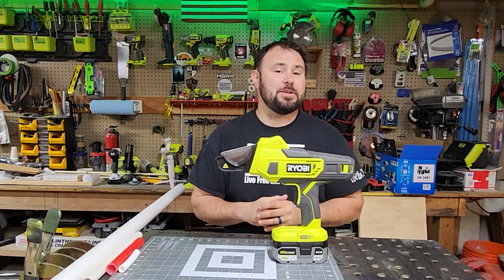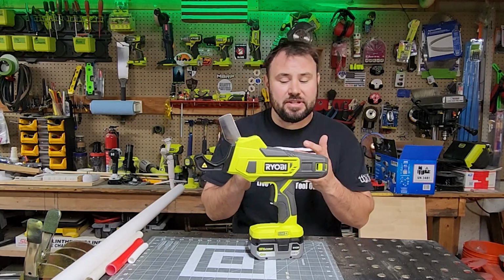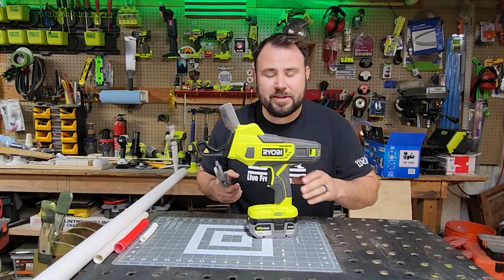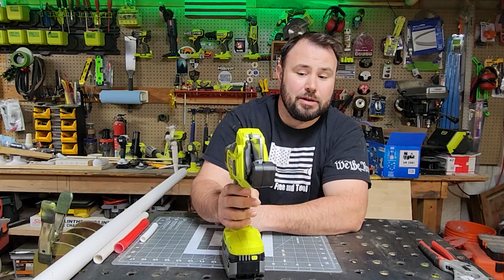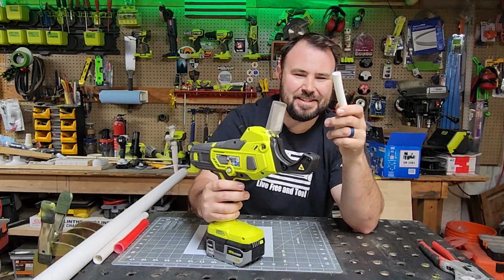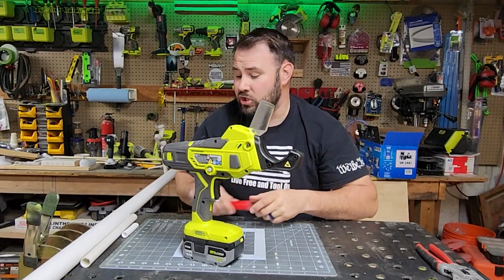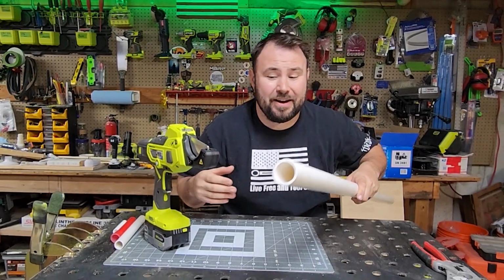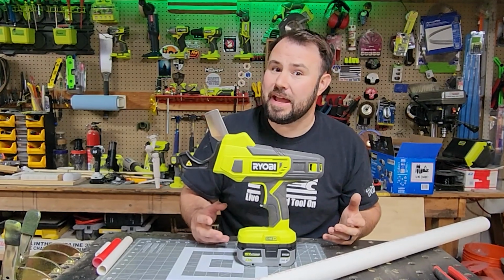Ryobi PVC/Pex cutter [is it worth it?!] Best for DIY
As a DIY project you do not want to spend alot of money of tools that you will only use a few times a year, that's where Ryobi steps in and provides tools that will last and not break the bank! This cutter has saved me time and effort and is so convenient.